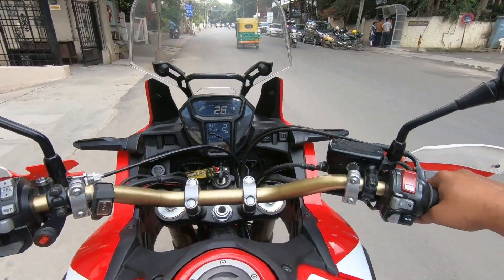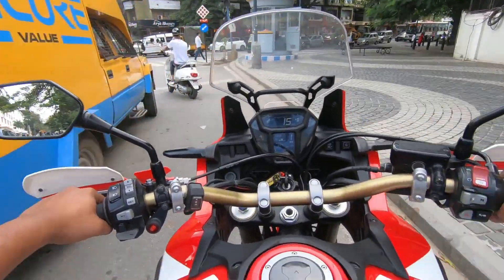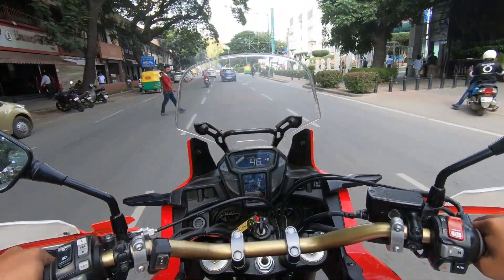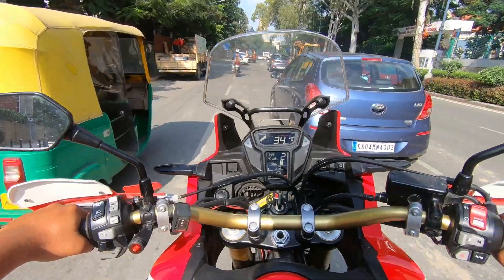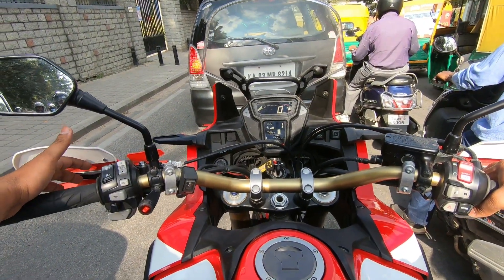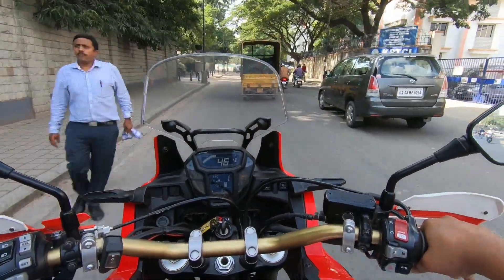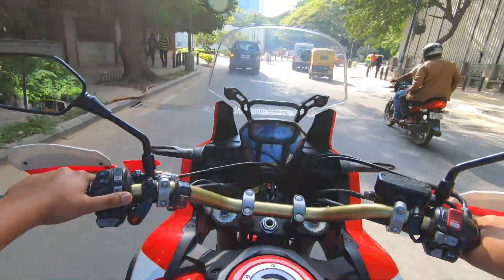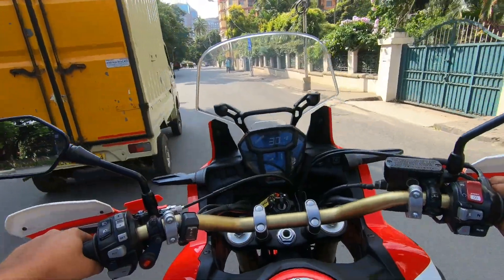HONDA Africa Twin Adventure Sports - Test Ride Review | INDIA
Honda Africa Twin Adventure Sports DCT | First Ride Review

I take the 2020 Honda Africa Twin Adventure Sports DCT for a spin in this first ride review.

Go Pro Hero 7 Black
Go Pro mic
GoPro Mic Adapter
GoPro Mounts